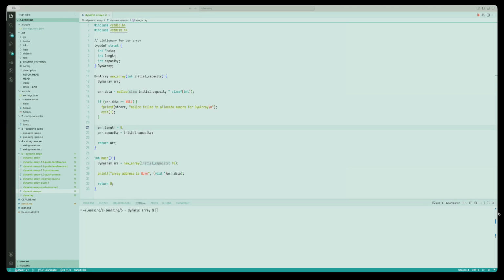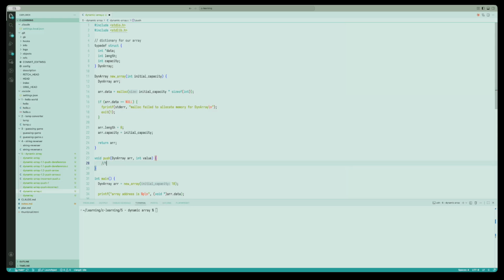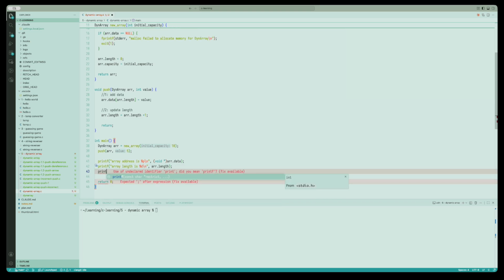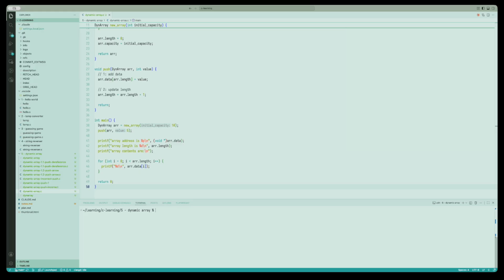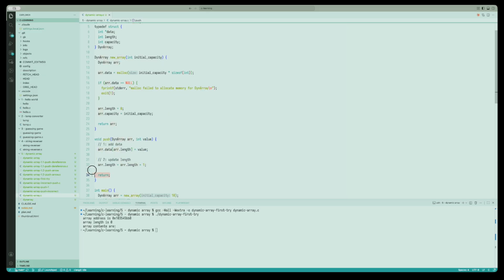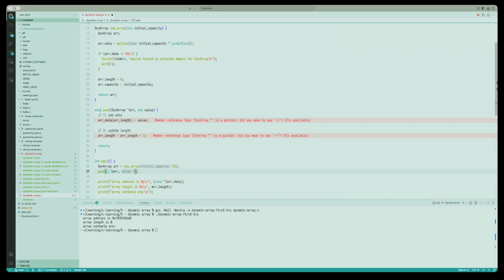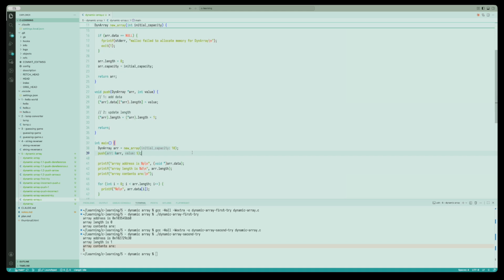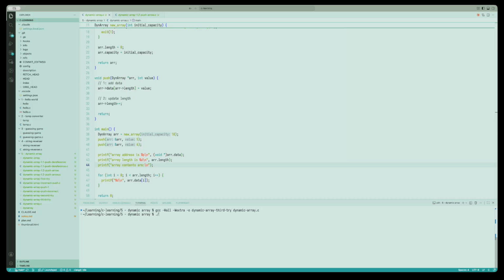Let's Learn C - 11 - Push (It's a Trap!)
We add the ability to push an entry of actual data into the array we've created. In doing so, we run into an insidious trap!